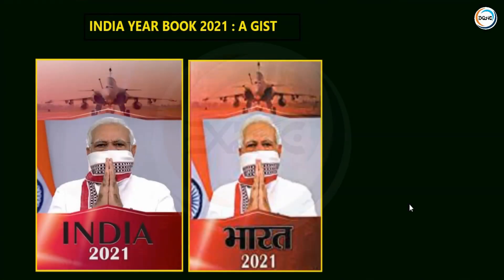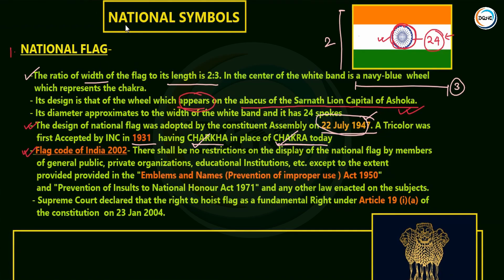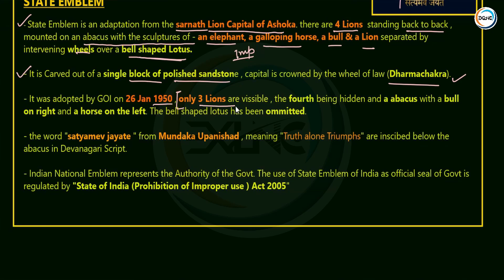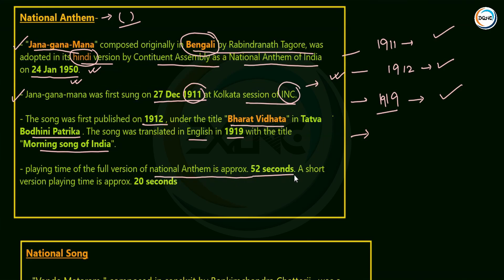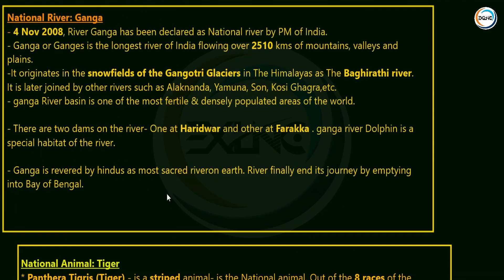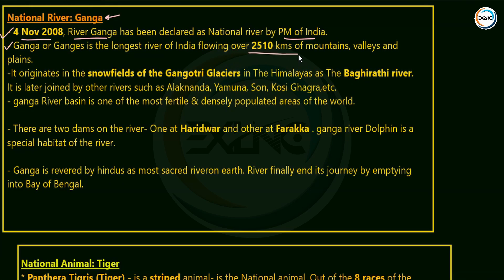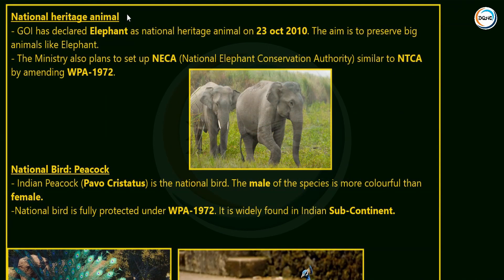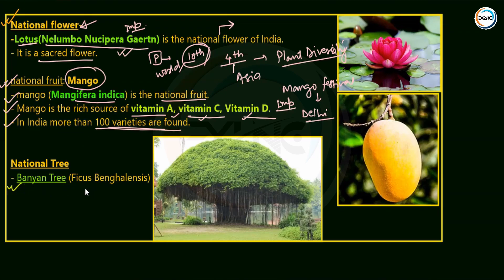India Year Book 2021 | Lecture 1 | NATIONAL SYMBOLS | EXCELNSEE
This video is about the national symbols of India. We have discussed about different national symbols in detail. This lecture is helpful for the aspirants/students appearing in different competitive exams.

Time stamp:-
00:00 - Overview
01:56 - Intro
02:02 - National flag
05:08 - State emblem
08:12 - National anthem
10:17 - National song
11:26 - National calendar
13:04 - National river ganga
16:30 - National symbol
17:42 - National aquatic animal
19:46 - National heritage animal
20:42 - National bird
21:30 - National flower
22:13 - National fruit
22:58 - National tree
23:21 - National sport
24:43 - Currency symbol
26:18 - National emblem
27:02 - Conclusion
27:37 - Outro